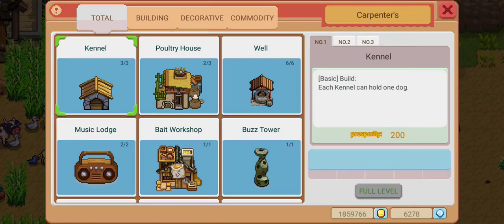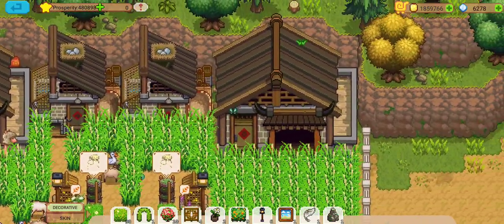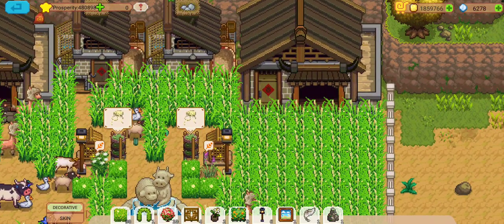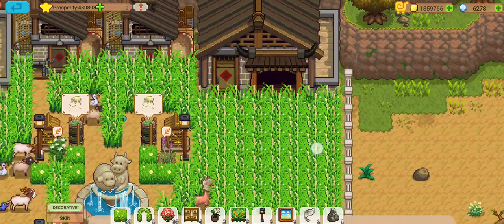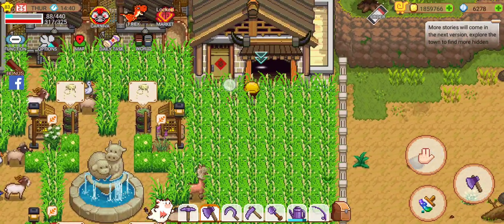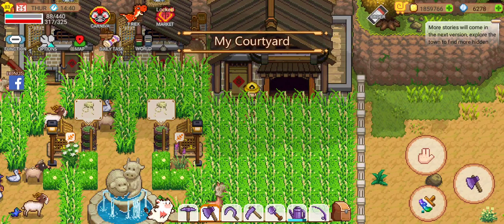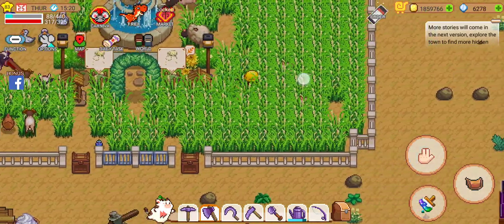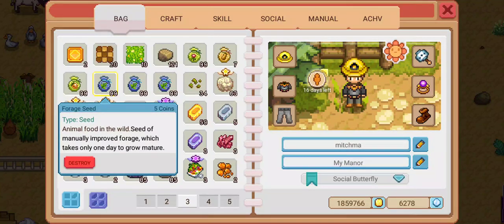Let's Play! - Harvest Town! - tips on raising animals as efficiently as possible.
1. Fence in the animals so you don't have to open and close the barn/poultry doors.
2. Use forage seeds that are purchased from the shop to feed your animals. It's cheap and quick!
3. Plan out your land accordingly. These buildings can take up a lot of space and having 3 of each will cut into your design of the farm.
4. If the animals don't eat, they don't produce anything. Make special feeds in the bait workshop to feed the animals on rainy/snowy days.
5. Don't invest in pigs. Making money through other means is easier than raising a pig to sell.
6. Change out your animals according to your needs. I cut down the amount of chickens that I had because I had so much mayonnaise.